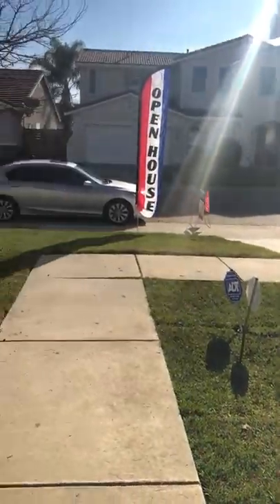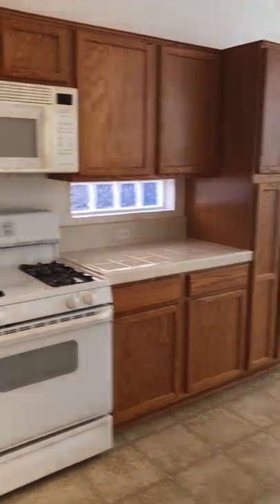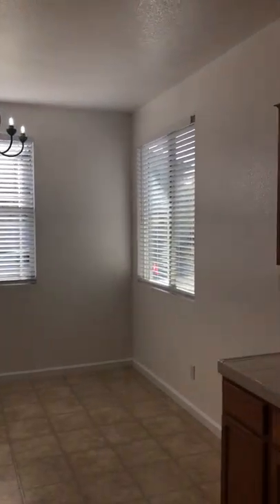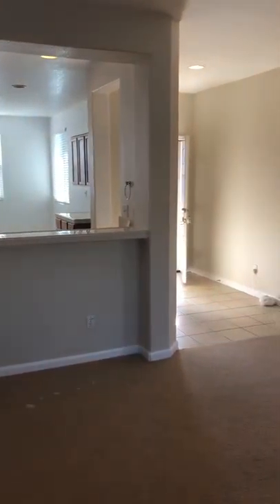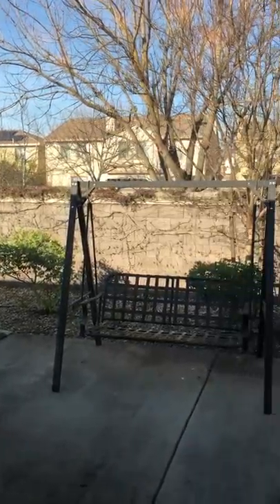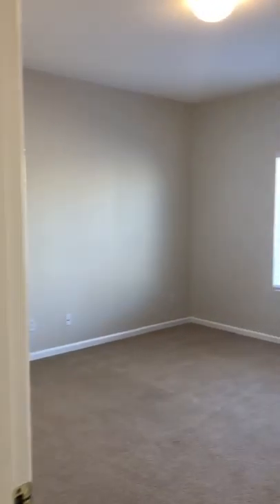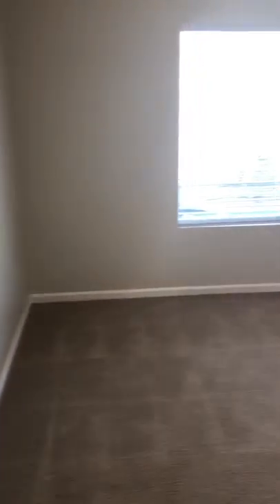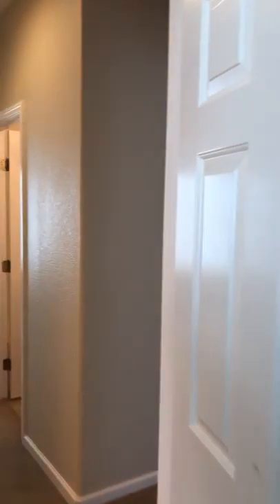Need fence repair? D&J's Fencing shows us the ropes!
Need fence repair? D&J's Fencing shows us how to properly repair a fence post.

Regards,

Orlando M. Dalisay
Realtor ® BRE # 02010955 | Keller Williams Realty

Search for homes using our new mobile APP!